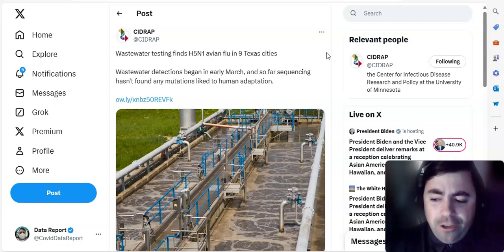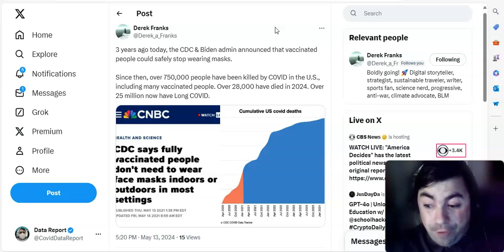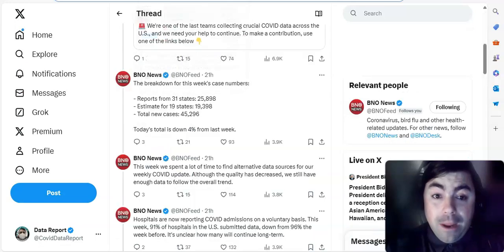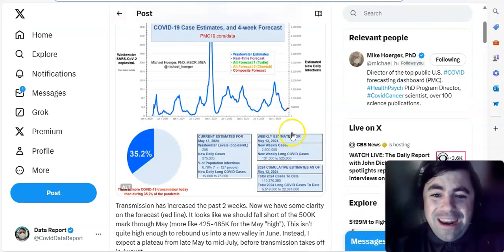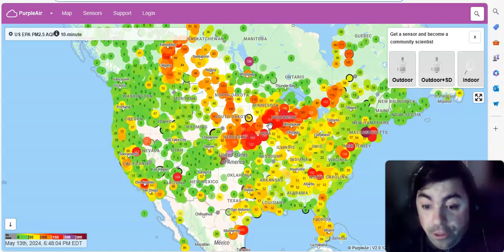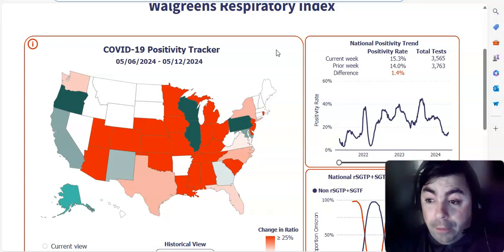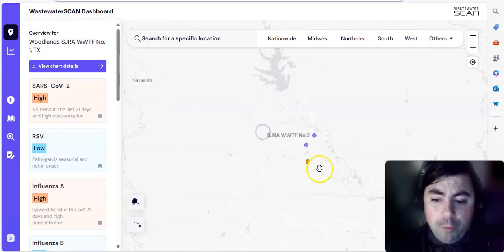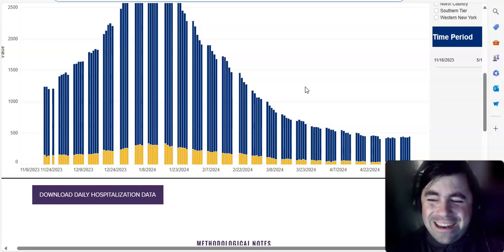Monday's Pandemic Update: New Covid Data Is In Along With Projections For The Months Ahead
The Monday Edition of the pandemic update with the latest news and data on the ongoing Covid pandemic and other viruses.

Links to data used in my updates.